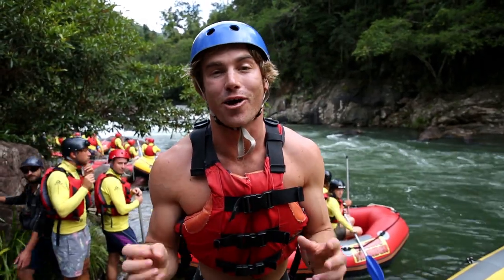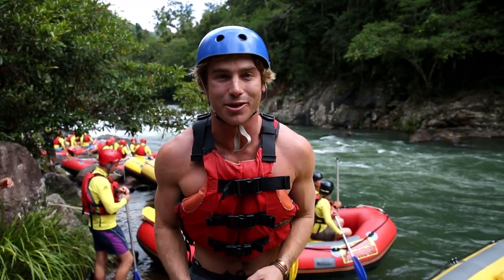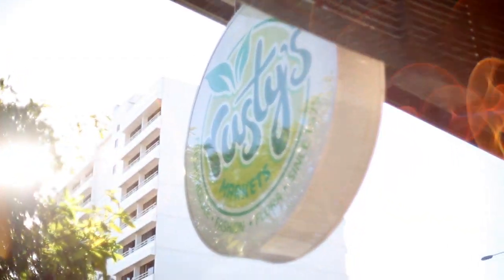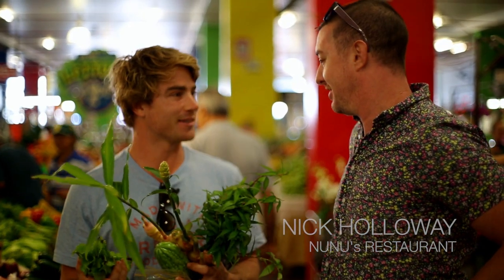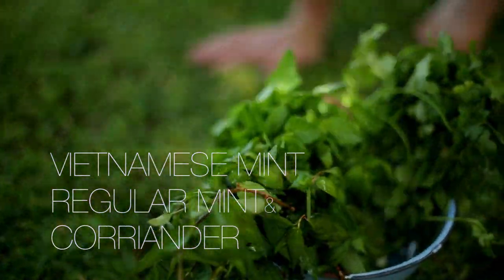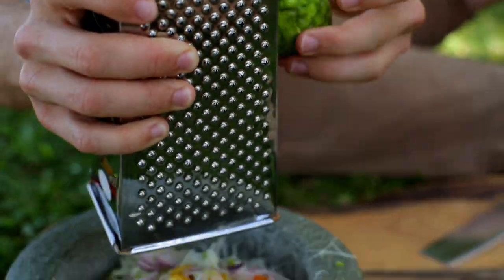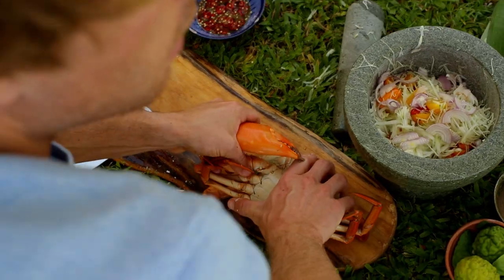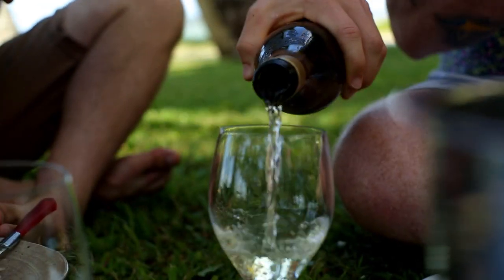Asian Crab and Papaya Salad | UNREFINED Ep5 | Tropical North Queensland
UNREFINED - Tropical North Queensland: In this episode Hayden travels north to Tropical North Queensland to experience what the region has to offer, from adventure sports in the rainforest, to pristine white sand beaches, Hayden follows the journey from the forrest to the sea...

Thank you to Nick Holloway of NuNu's Restaurant, Palm Cover for his expertise and amazing laid back nature

For more on Kooks Wine; the positively good wine company check out

Produced by Hayden Quinn and samevans|film